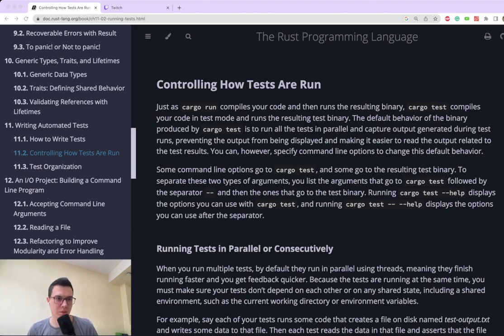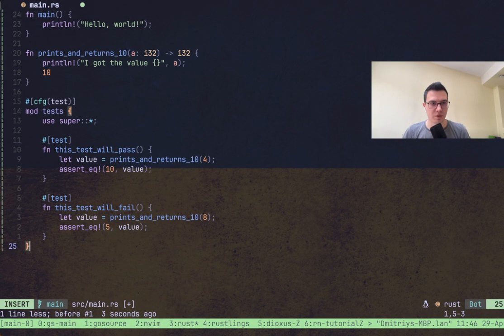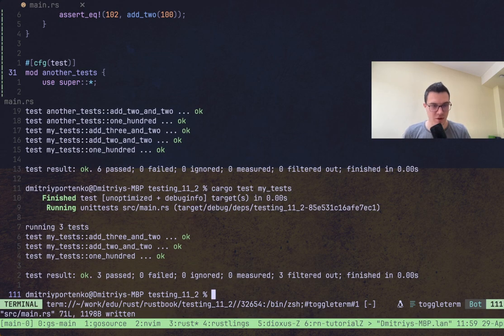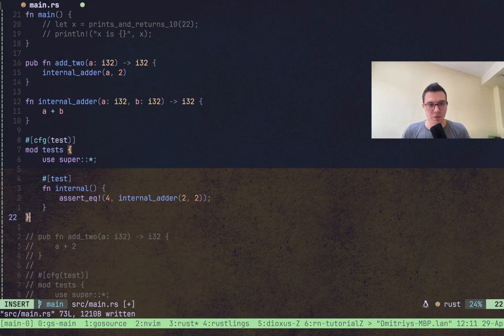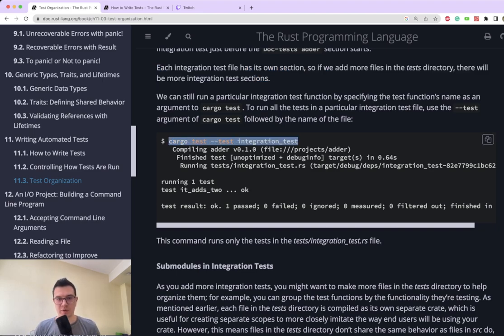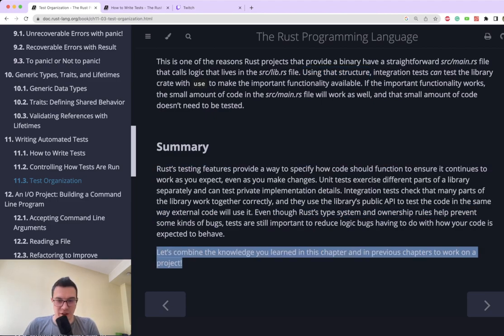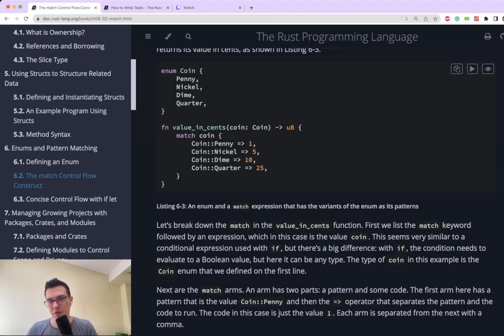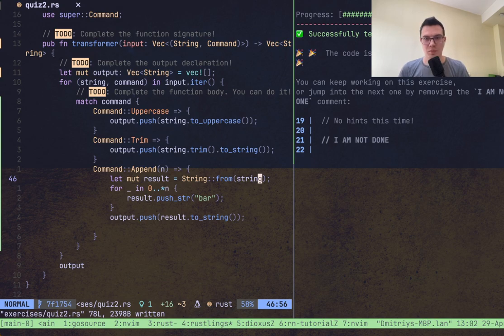Rust Book. 11.2. Controlling How Tests Are Run 11.3. Test Organization / Rustlings after